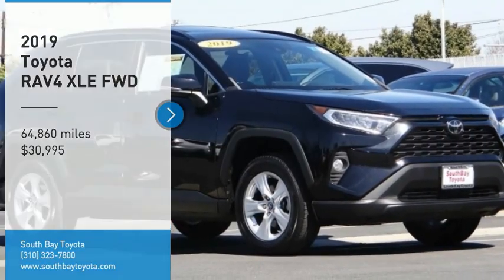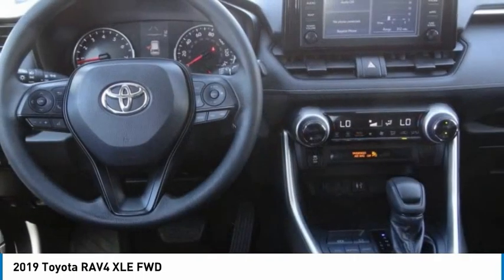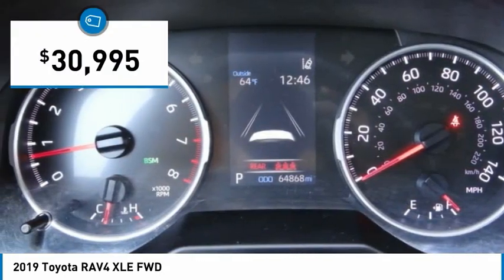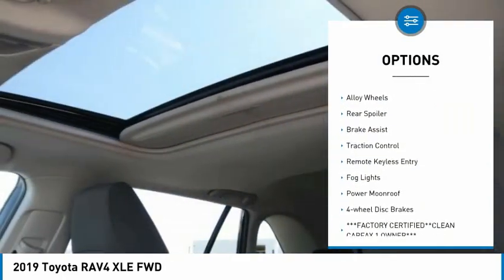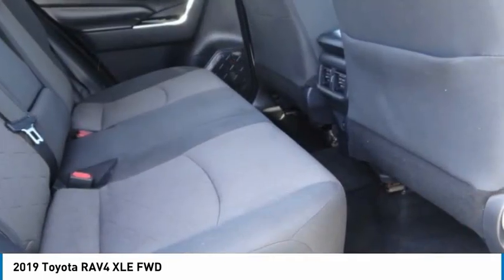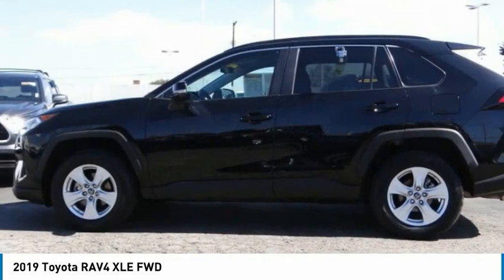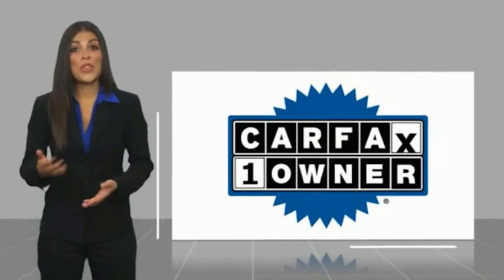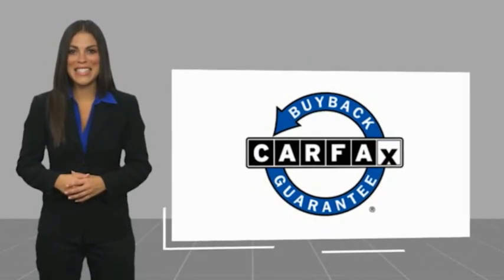2019 Toyota RAV4 Gardena,Torrance,Hawthorne,Carson,Compton 257648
2019 Toyota RAV4 XLE FWD

SOUTH BAY TOYOTA, PROUDLY SERVING GARDENA, TORRANCE, HAWTHORNE, CARSON, COMPTON, AND SURROUNDING CALIFORNIA LOCATIONS THIS BLACK 2019 Toyota RAV4 IS EQUIPPED WITH A Engine: 2.5L DOHC 4-Cylinder w/Dual VVT-i, AUTOMATIC TRANSMISSION, AND RECEIVES AN ESTIMATED 26 City/35 Hwy MPG. CONTACT SOUTH BAY TOYOTA TO SCHEDULE A TEST DRIVE AND TAKE THIS 2019 Toyota RAV4 HOME TODAY, OR VISIT OUR SHOWROOM CONVENIENTLY LOCATED AT 18416 SOUTH WESTERN AVE GARDENA CALIFORNIA 90248. ***FACTORY CERTIFIED**CLEAN CARFAX 1 OWNER***, Back Up Camera, Lane Departure Alert w/Steering Assist, Lane Tracing Assist, 17 x 7.0J Alloy Wheels, 4-Wheel Disc Brakes, 6 Speakers, ABS brakes, Blind Spot Monitor. CARFAX One-Owner. Experience the difference of a quality vehicle from a factory authorized Toyota dealer. Clean CARFAX. 26/35 City/Highway MPG Awards: * 2019 KBB.com 10 Best SUVs Under $30,000 * 2019 KBB.com 10 Favorite New-for-2019 Cars * 2019 KBB.com Best Resale Value Awards * 2019 KBB.com Brand Image Awards Proud member of the Wilson Automotive family of dealerships with over 1 million vehicles sold to satisfied customers.